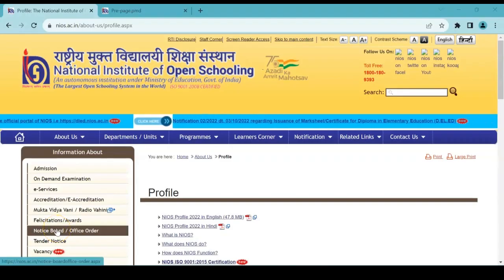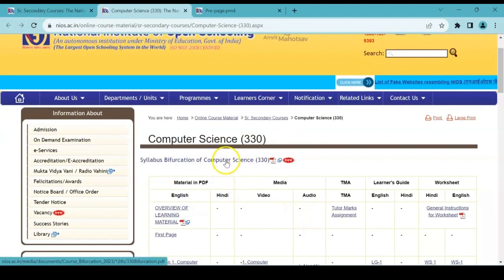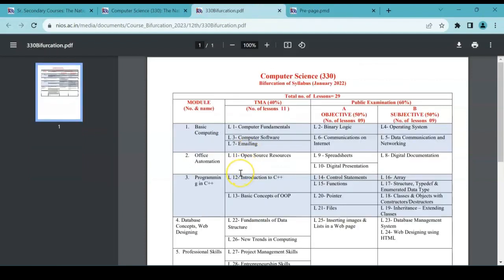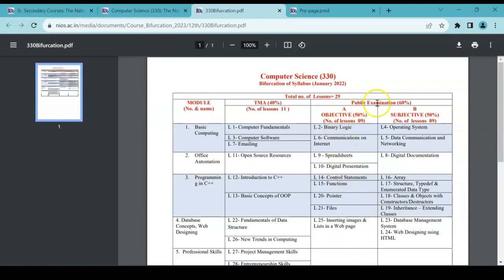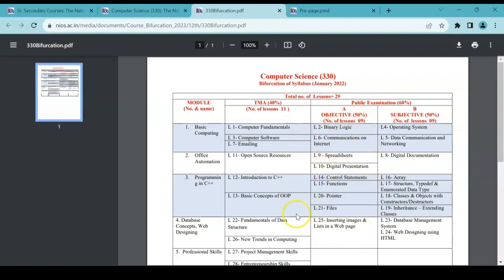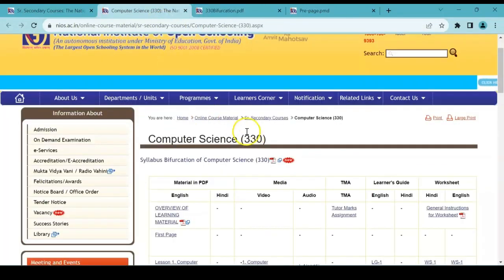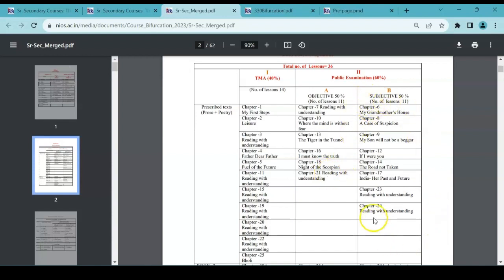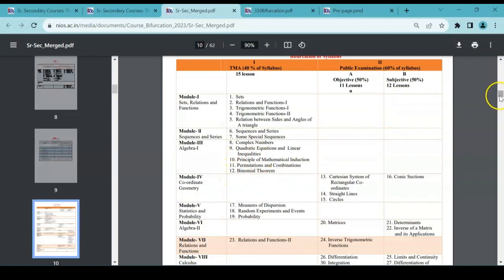Updated Syllabus for NIOS Senior Secondary: Understanding the New Bifurcation | #35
The video is made for NIOS senior secondary subjects . It is an update under NEP 2020.
The exam pattern has changed and will be reflected from April 2024.
In the new pattern, some chapters are divided as TMA, Objective and subjective test.
TMA are to be submitted as per the boards given submission date.
Objective will be consisting of options and one answer has to be selected.
Subjective will be descriptive type.

The video is helpful for students who are looking for Open schooling ,Homeschooling and writing examination or on demand exam of Senior secondary course of Computer science through NIOS in October 2023.